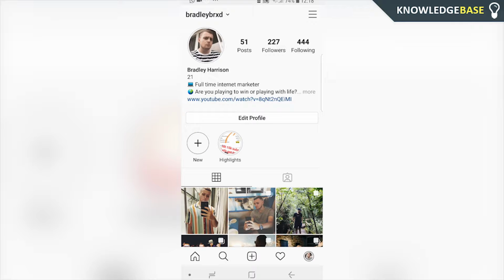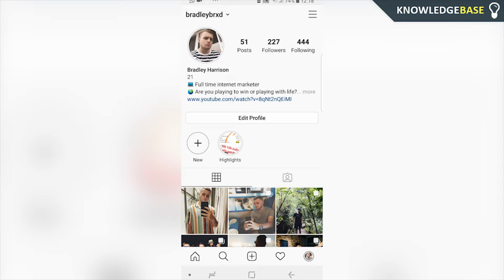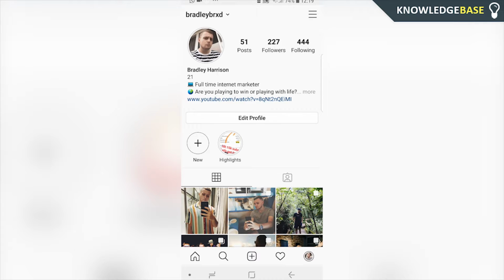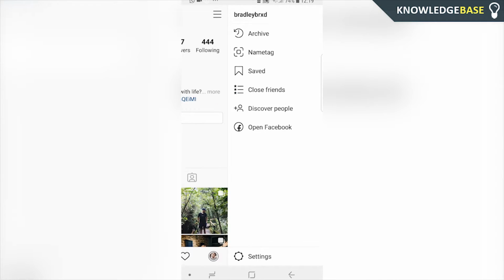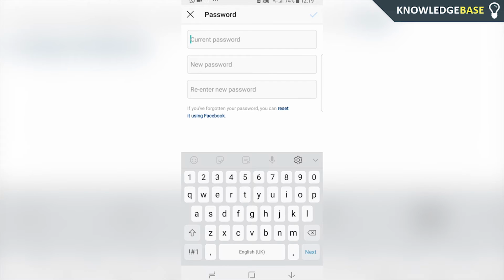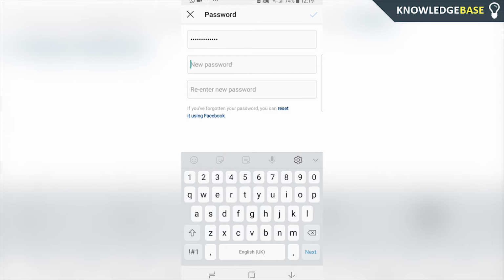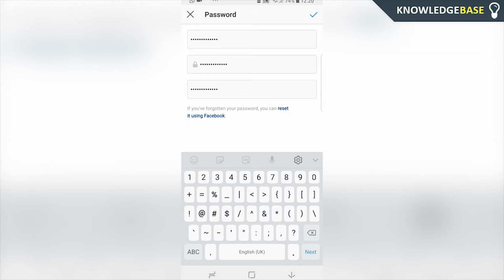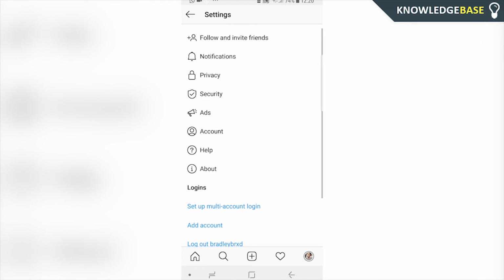How To Change Instagram Password 2019: A Step By Step Guide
In this video, I show you How To Change Instagram Password 2019. This is a simple guide to changing your Instagram password inside the app.

If you want to change your Instagram password inside the app then follow this guide. You will need to know your current password to change it.

If you don't know your current Instagram password then follow this video which will teach you how to reset your Instagram password without knowing your current one